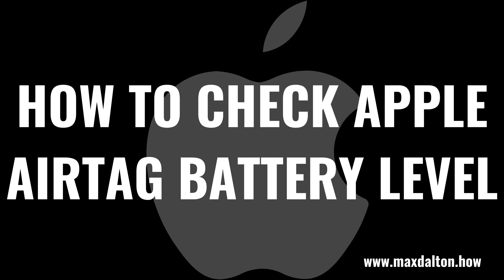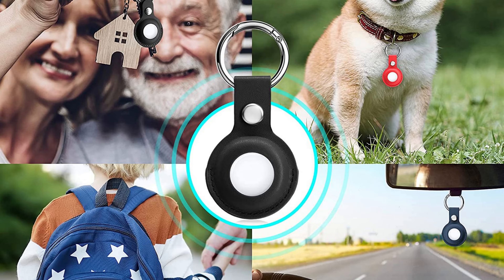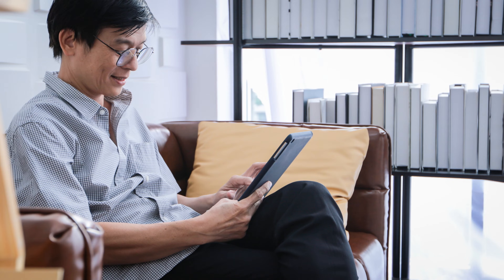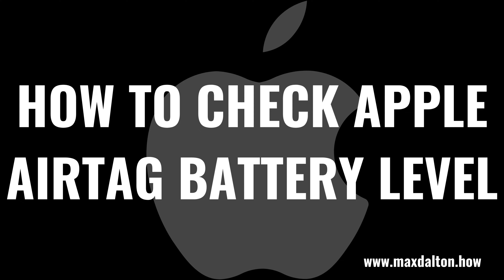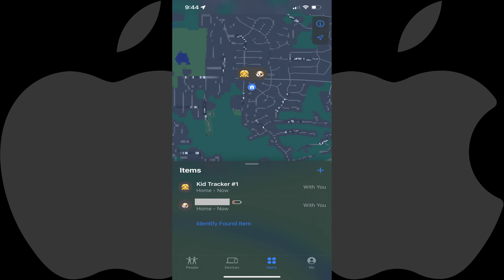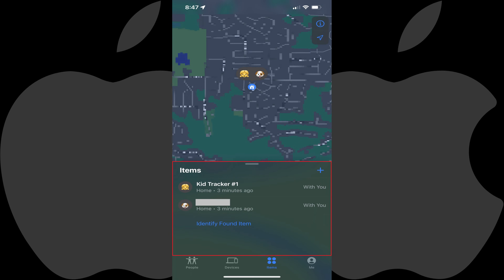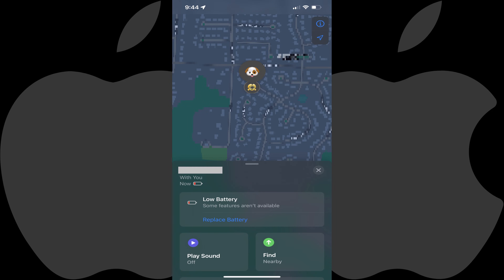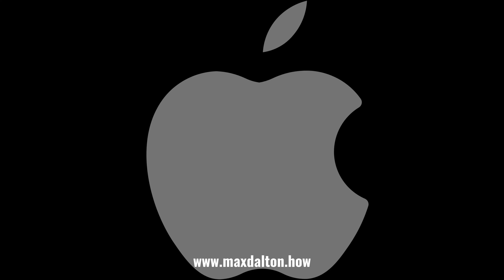How to Check Apple AirTag Battery Level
In this video I'll show you how to check the battery level of your Apple AirTag.

Timestamps:
Introduction: 0:00
Steps to Check Apple AirTag Battery Level: 0:23
Conclusion: 1:19

Video Transcript:
Apple AirTags are great location trackers that can help you keep track of your keys, wallet, purse, pets, and so much more. However, it's important to monitor the battery level of your AirTags and replace them if they get low. This will ensure that when you lose something and need to use your Apple AirTag to find it, you'll be able to see the most recent location. The only caveat is that with the release of iOS 15.6 you'll no longer be able to see your AirTag battery level unless your battery is low.

Now let's walk through the steps to check the battery level of your Apple AirTag.

Step 1. Launch the Find My app on your iPhone or iPad. You'll land on your Find My home screen.

Step 2. Tap "Items" in the menu along the bottom of the screen. You'll land on the Items screen.

Step 3. Scroll down to the Items section, and then find the name of the Apple AirTag you want to check the battery level for. If you're Apple AirTag battery level isn't low then you won't see a battery level for your device. But, if your Apple AirTag battery is low, you'll see the battery level of the AirTag displayed next to the name of that tracker.

You can also tap the name of the AirTag in this list, and you'll land on an information screen where you'll see the battery level displayed in two places toward the bottom. Again, you'll only see battery information if your battery is critically low.